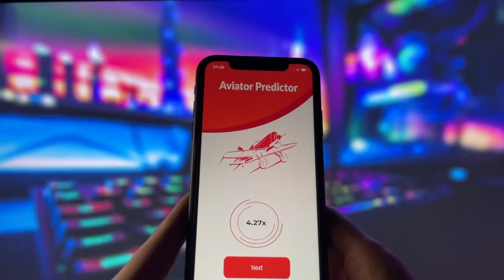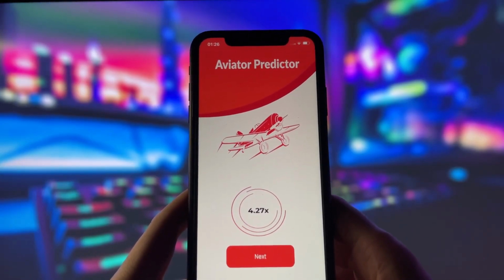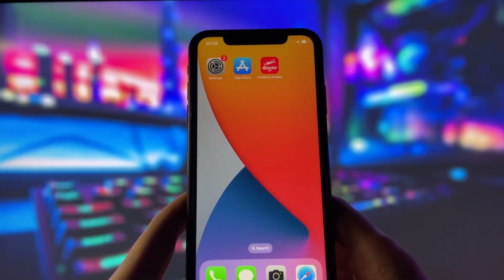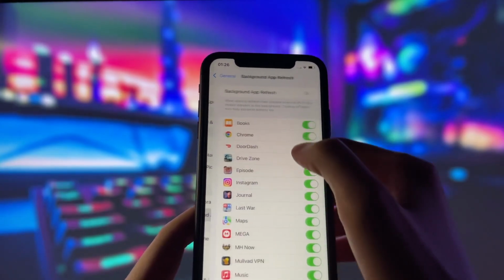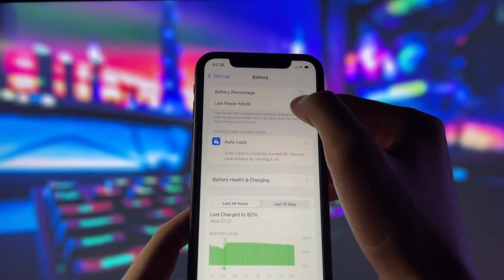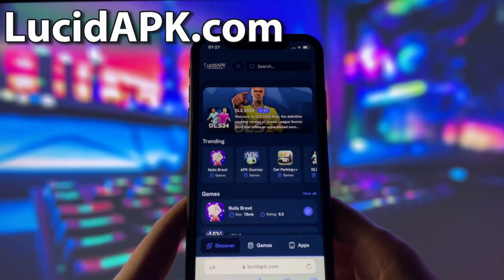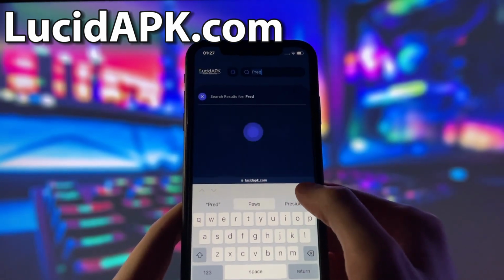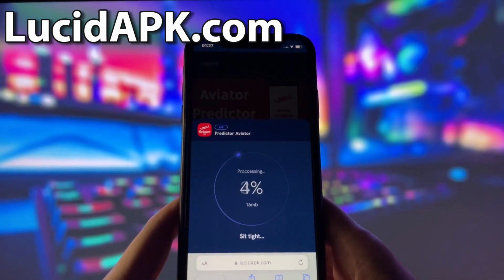How to Download Predictor Aviator 🔥 iOS/Android NO DEPOSIT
In this video, I'll show you the easiest way to download the Predictor Aviator app on both iOS and Android devices without making any deposit! Don't forget to hit the like button if you find this video useful, subscribe for more tutorials, and drop a comment below if you have any questions or tips to share.